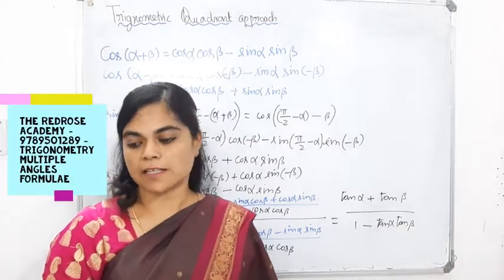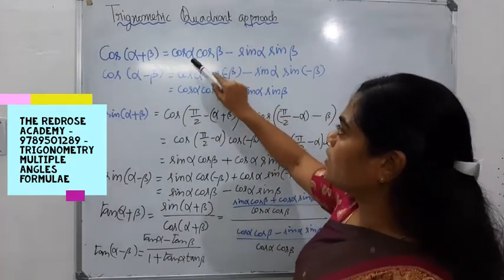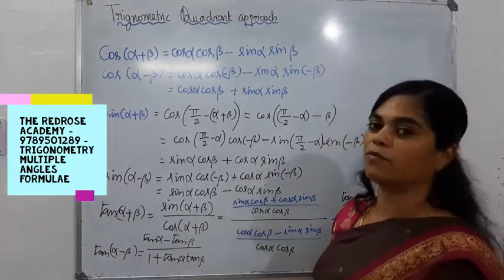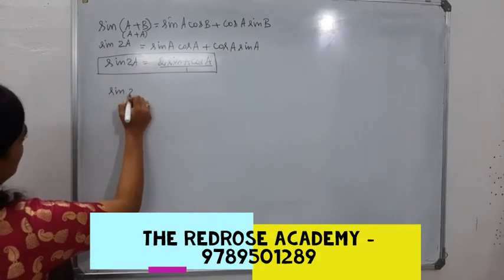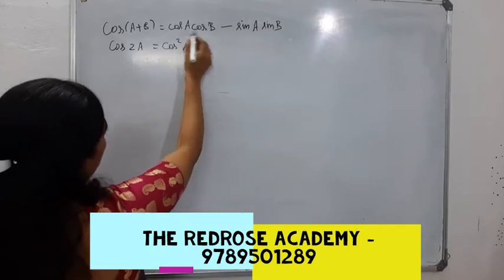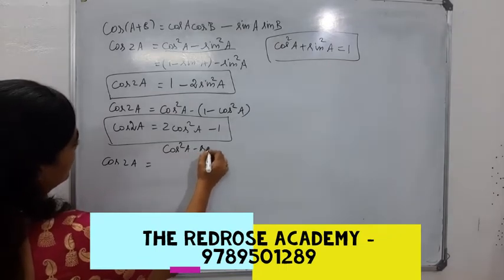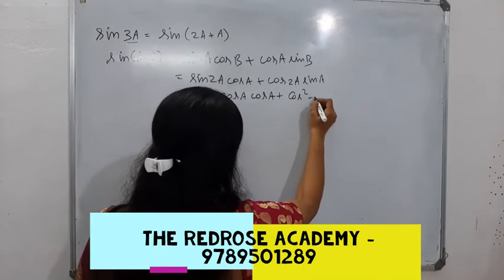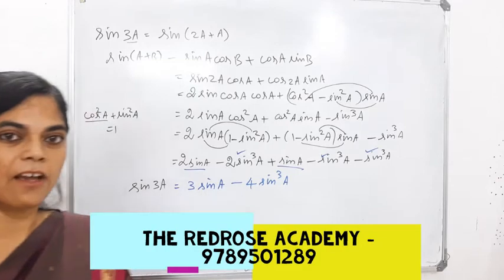Trigonometry Multiple angles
TRIGONOMETRIC FORMULAE  helps students to solve all the application oriented problems...And one must know how to apply.. which formula to be used and where to apply., etc., keep everything in mind is easy when follow this video instead of mugging up all the formulae..